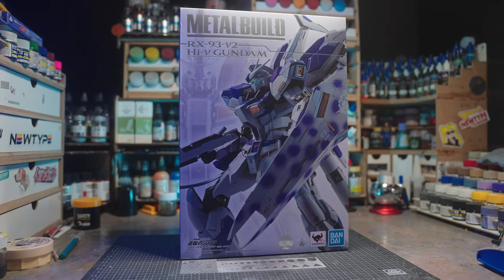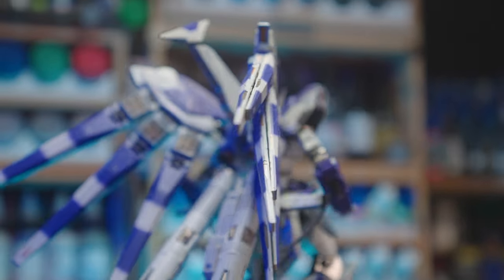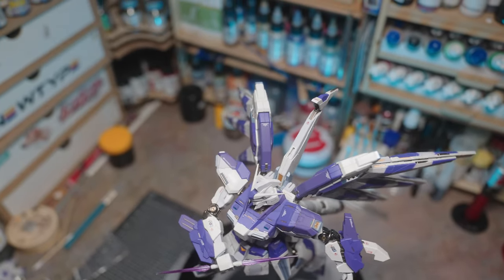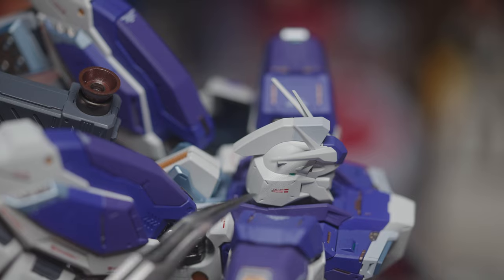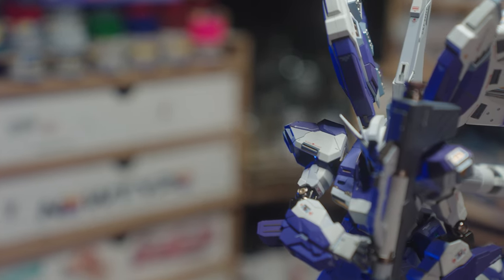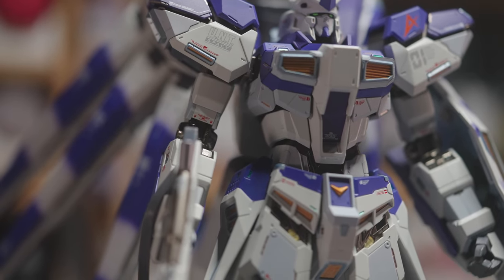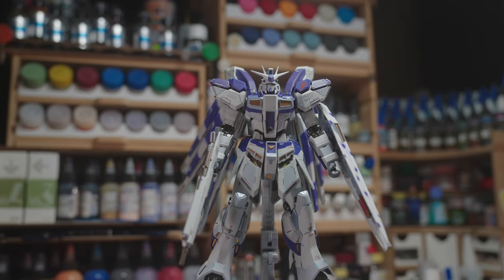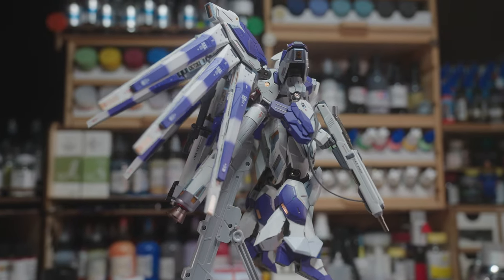Metal Build RX-93-v2 Hi-Nu Gundam │Review